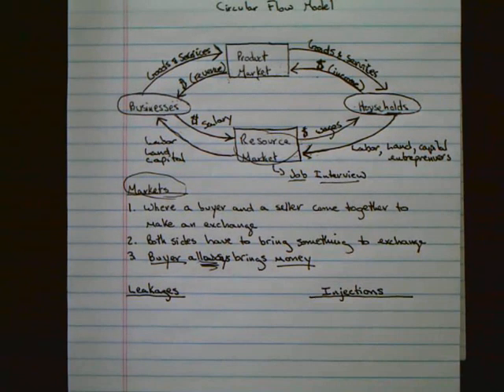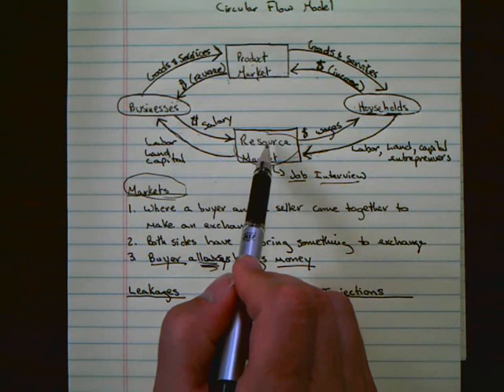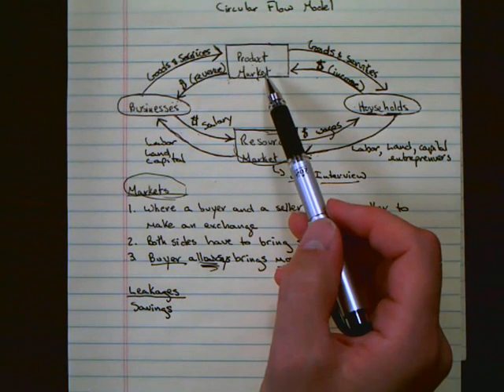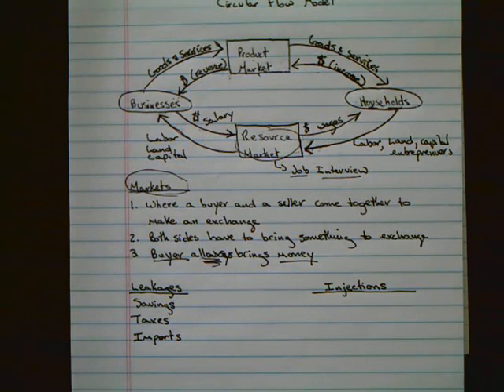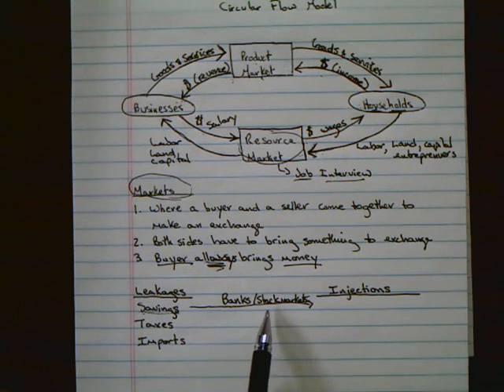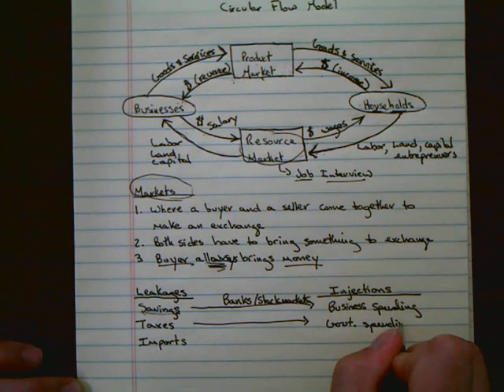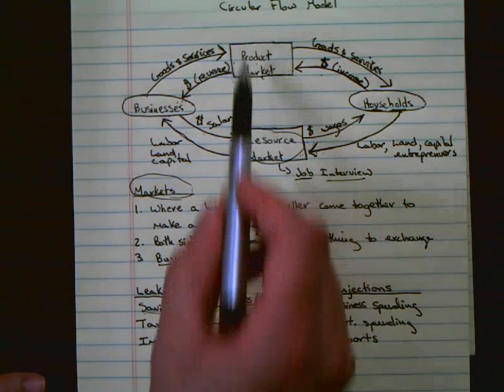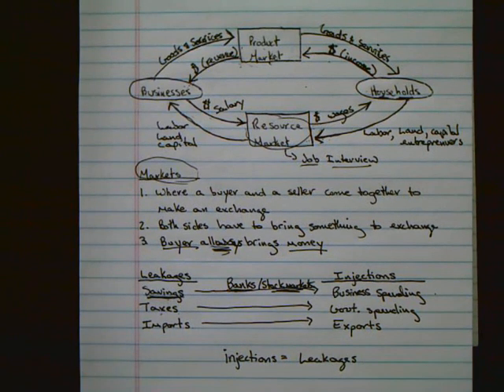Circular Flow 3